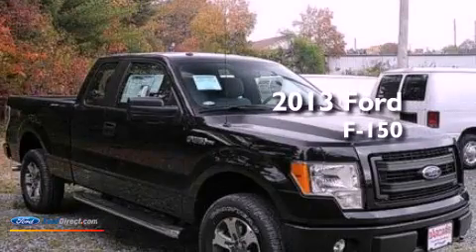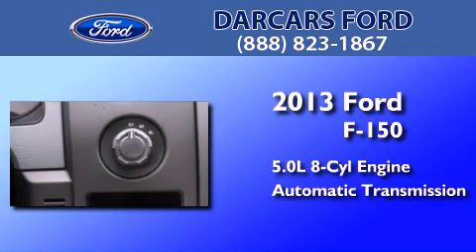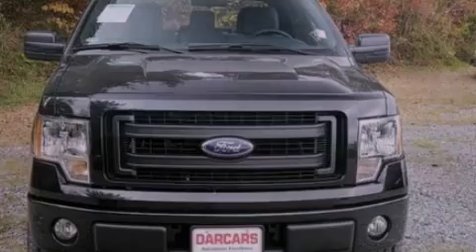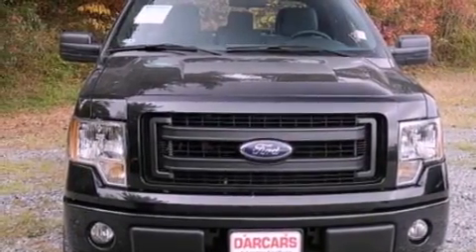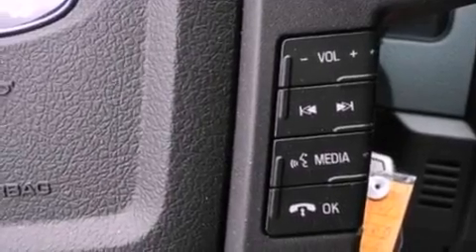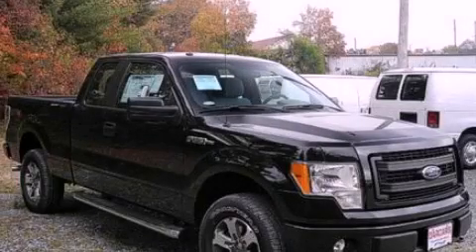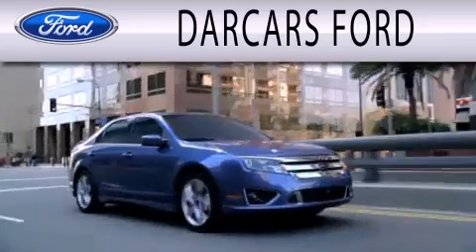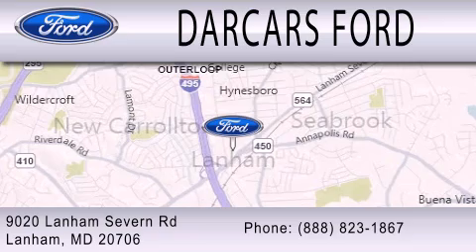2013 FORD F-150 Lanham MD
Year : 2013
 Make : FORD
 Model : F-150
 Engine : 5.0L V8 32V MPFI DOHC FLEXIBLE FUEL
 Trans . : 6-SPEED AUTOMATIC
 Exterior : TUXEDO BLACK
 Miles : 5
 Interior : STEEL GRAY
 Stock : 237041